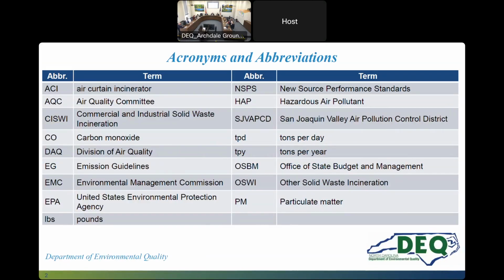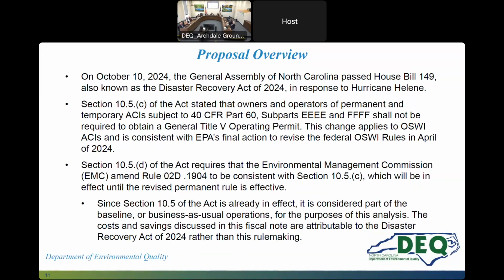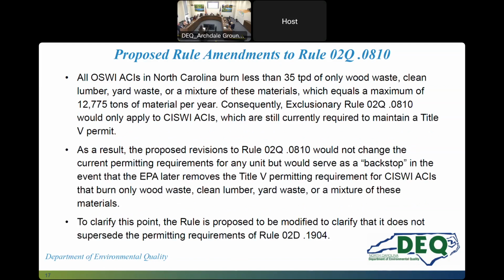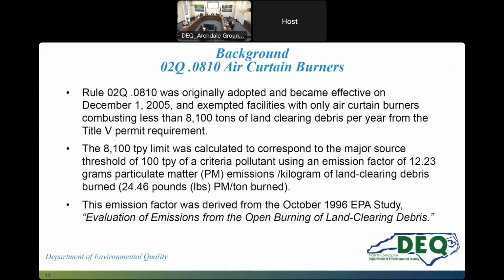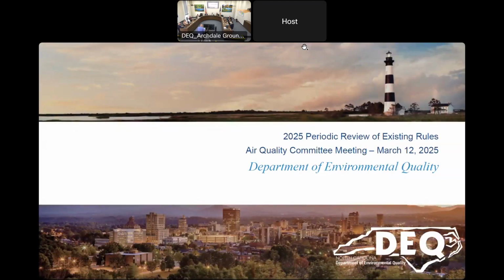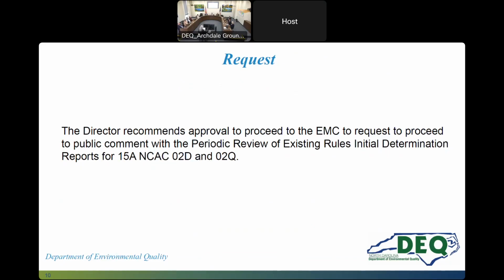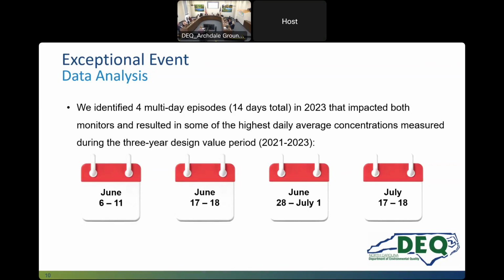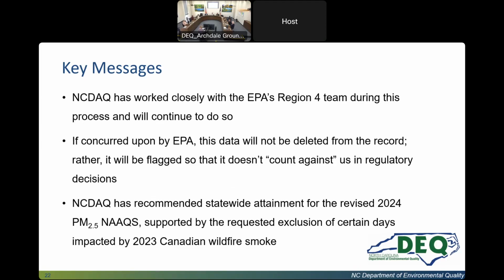March 12, 2025, EMC Air Quality Committee Meeting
March 2025 Environmental Management commission Air Quality Committee meeting